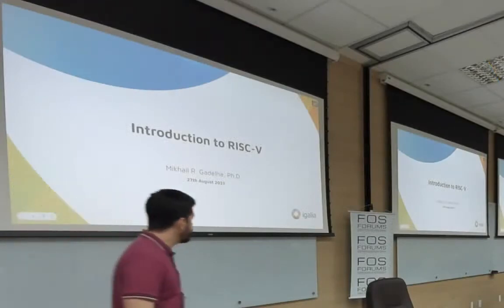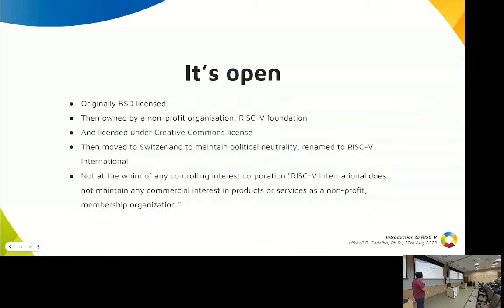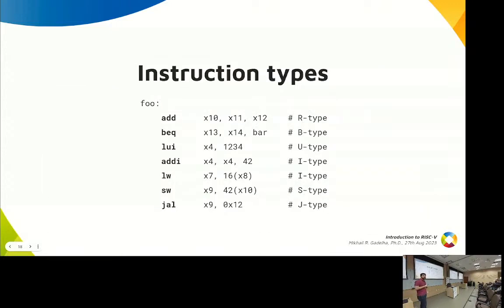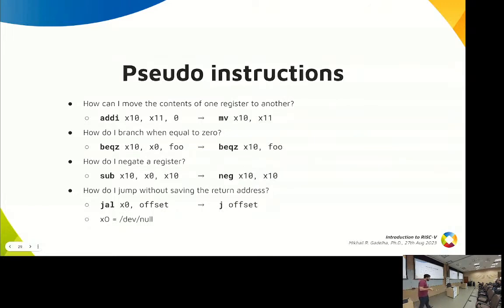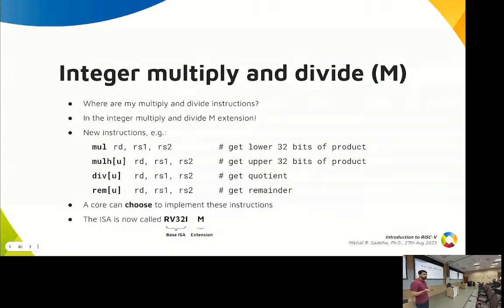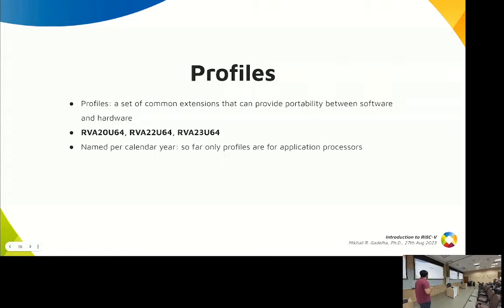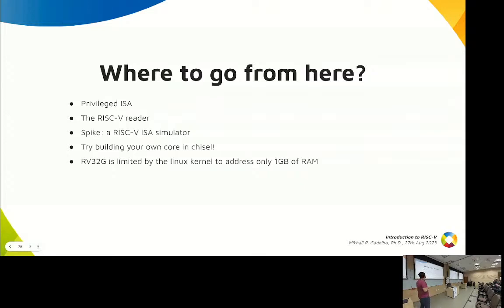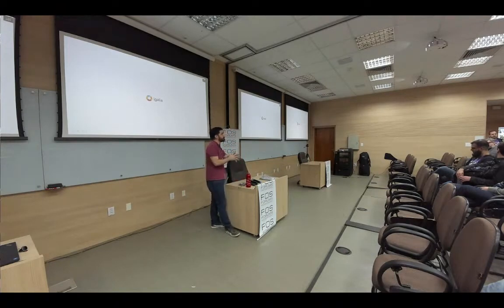Introduction to RISC V